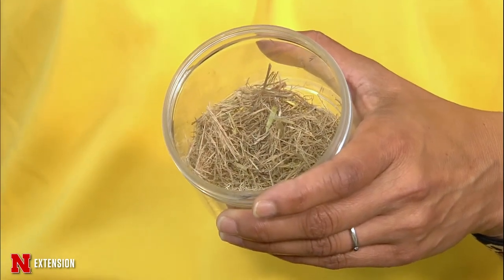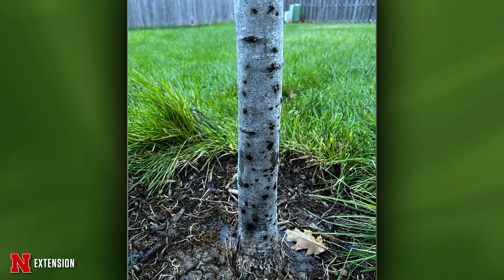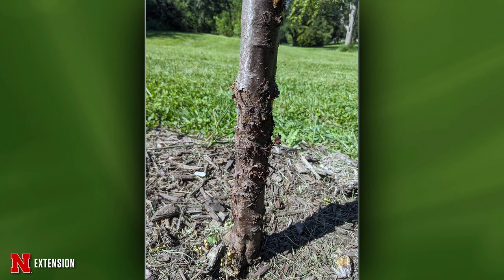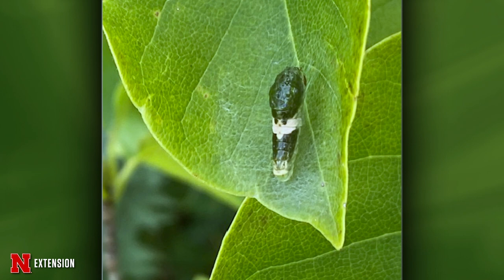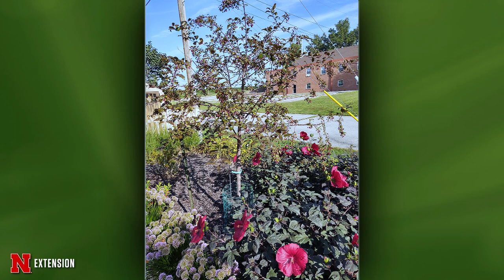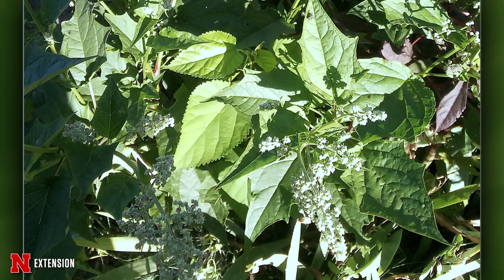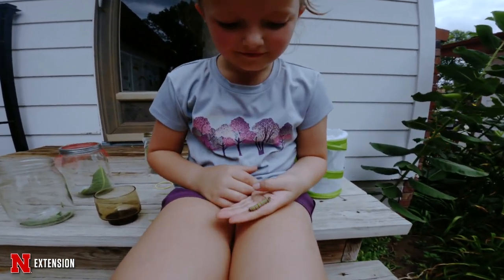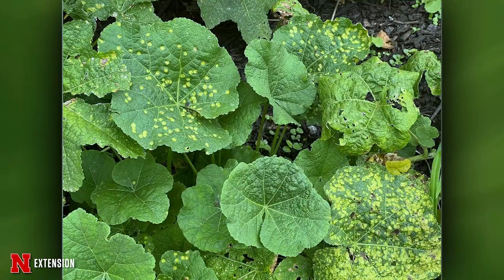Backyard Farmer August 31, 2023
Backyard Farmer presents a special program from Raising Nebraska at the Nebraska State Fair.